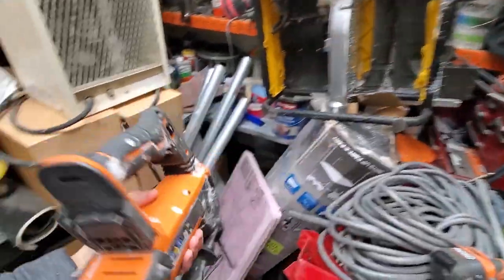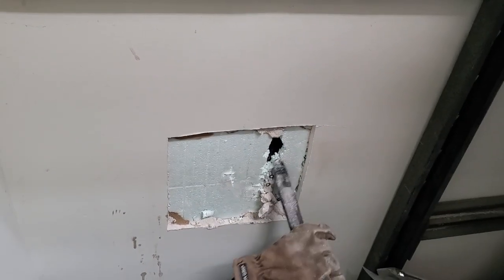DIY Horizontal Drilling: $7000 Quote Saved with a Shop Vacuum.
My friend Alex needs to run power to his garage he is building for his microgreens business.  We were lucky in that the soil was sandy, so we use used a conduit connection with some slots hacksawed into it for our drill bit.  The shop vacuum worked great to suck the dirt out as we went.  In more compacted soil, a pressure washer hose down the middle of the conduit would help break up the ground as you go.

It was a fun projects, and a satisfying one as quotes for this job ran from $3000 to $7000, and we were not sure our plan would work.  I know this won't work in all soil types, but I hope this helps someone out who has a similar project in mind.

It is about starting a microgreens business, but he will be posting some videos about his garage build process and I'm sure some other interesting DIY type content occasionally.

0:00 Intro.
1:14 The Microgreen Jungle.
2:09 Work Begins.
5:50 Rigid Octane Hammer Drill.
9:20 Shop Vacuum Repairs.
11:30. Land Dredging/Drilling begins.
13:45 Drilling Connections
17:13 Tripping Out a Plug in the Drill String.
18:36 Guessing the final distance.
20:08 Victory!
23:40 Subscribe for More!